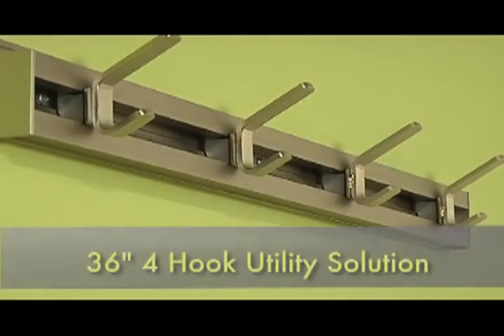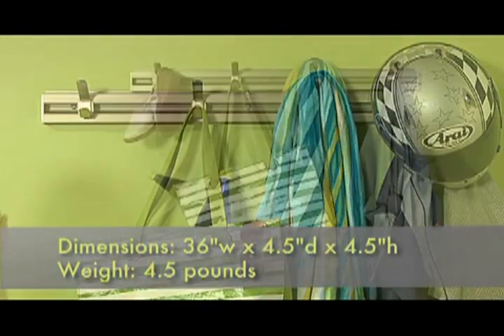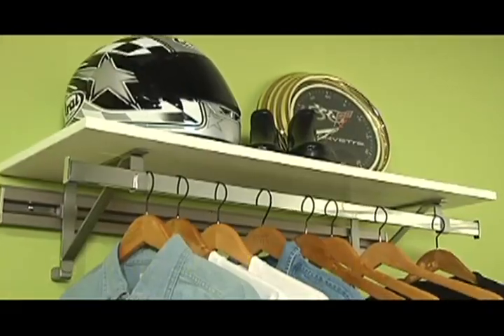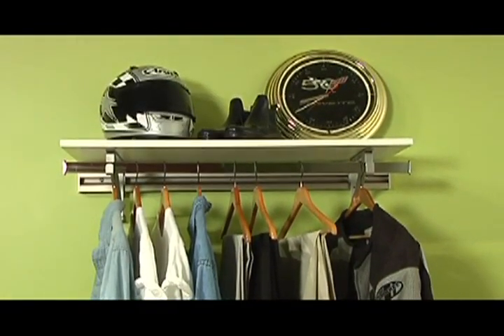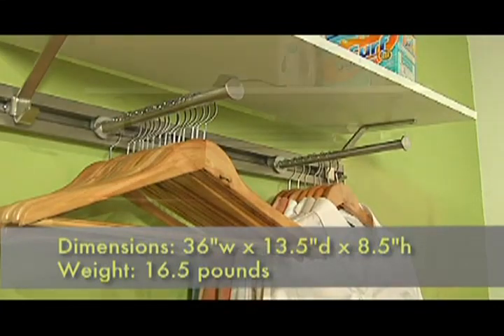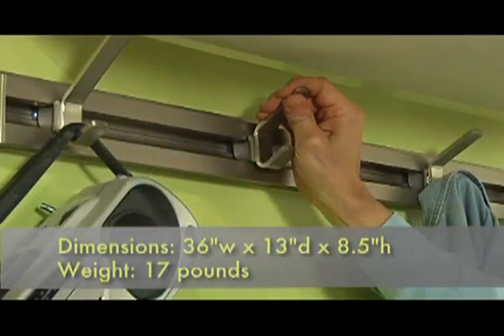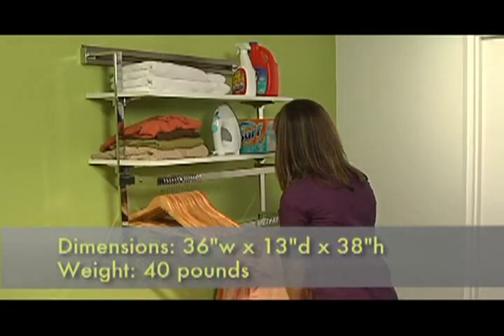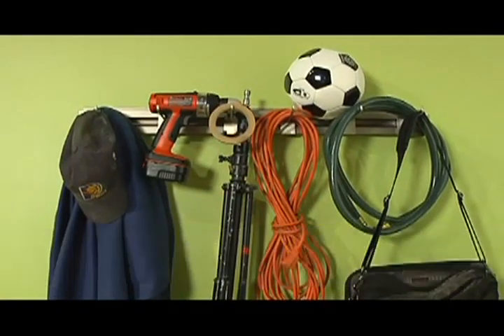pegRAIL Daily use items for Retail Store Sales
This video features six (6) solutions that we have designed that could fit into virtually any home! The items that featured begin with an entryway, garage, or mudroom Coat Hook solution, that is not antimidated by heavy coats, school bags, etc , followed by 2 to 3 Utility Room Solutions for keeping hangers ready for freshly dry clothes to keep those wrinkles away, and most of all keep away the clutter. There are also 2 to 3 closet add-on solutions that will enhance any closet and add additional space for hangered clothing, folded clothes, shoes, and boxes. Easy installation, quality craftsmenship and materials, and heavy duty engineering make these items built to last.